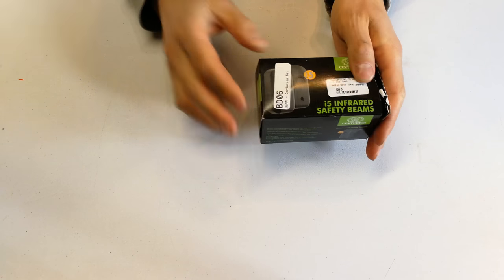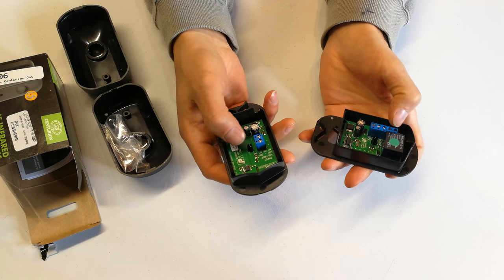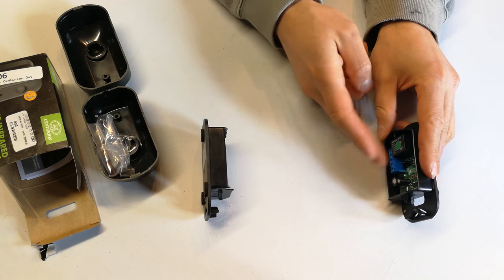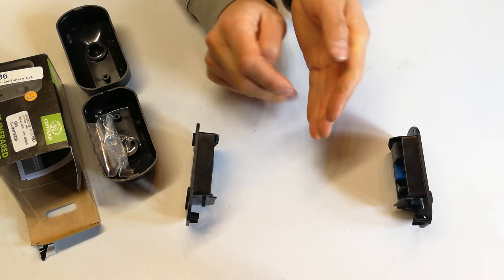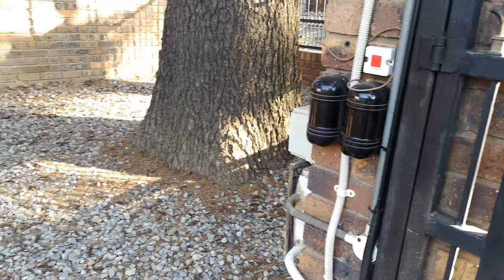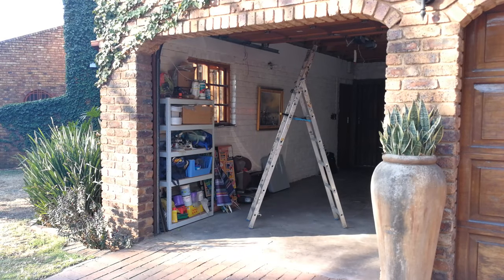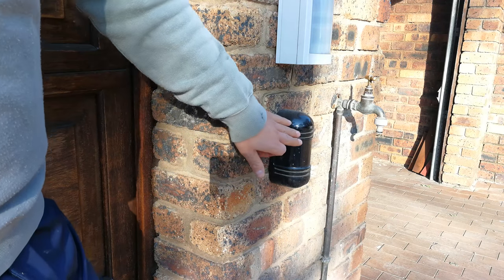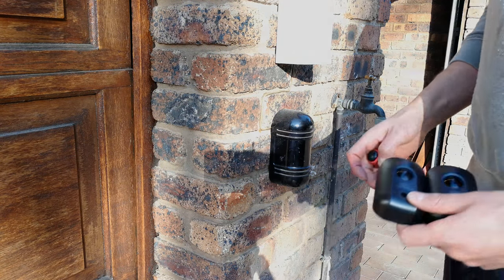What are infrared safety beams?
Safety beams are a bit different from alarm system beams as described in the video.